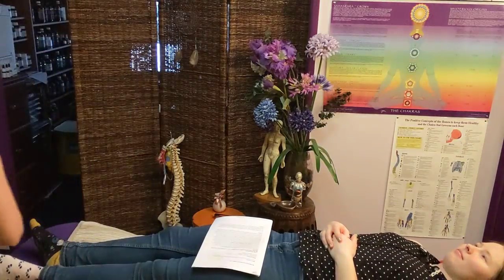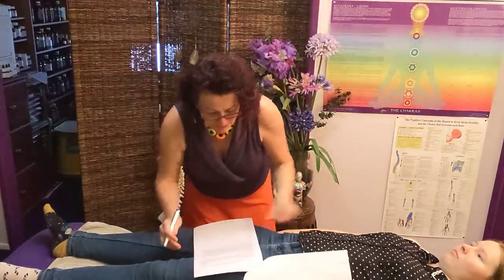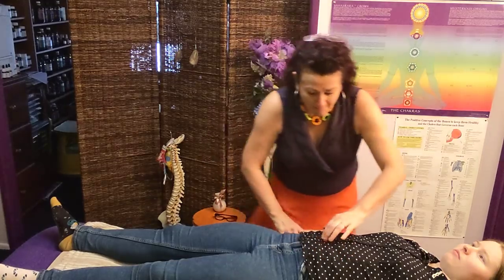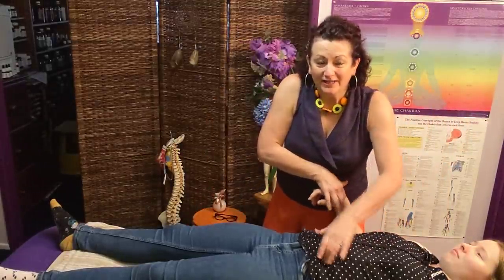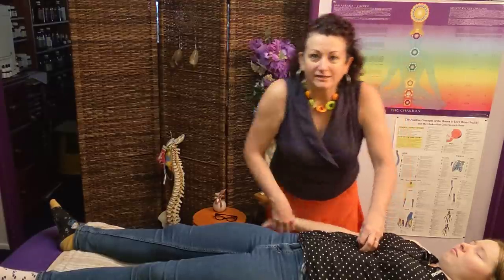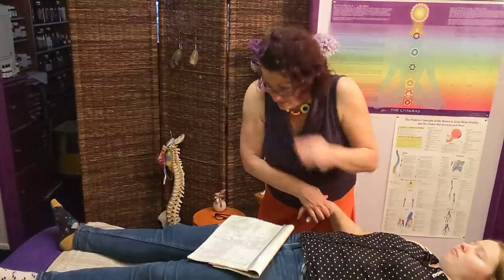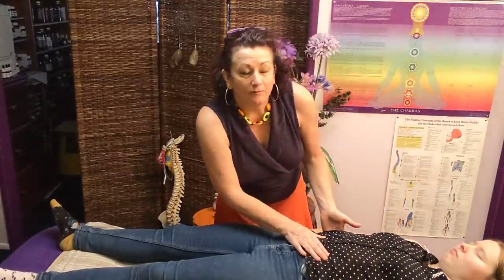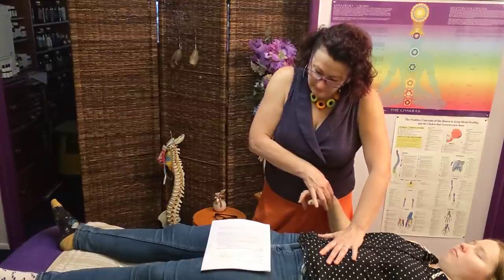Balance for Heather: Part 1 - Bell's Palsy - what's blocking your healing???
I have a few exciting things coming up...
My new Podcast - The Natural Alternative with Madonna Guy
I plan on interviewing people from many different spaces within Natural Health and Wellbeing - body mind and soul.  Keep an eye out!

The Brain Centre @ New Leaf Natural Therapies - group

I'm also working on workshop/zoom info sessions at the moment...
Life is good!  Life is good!

Part 2:
Part 3: